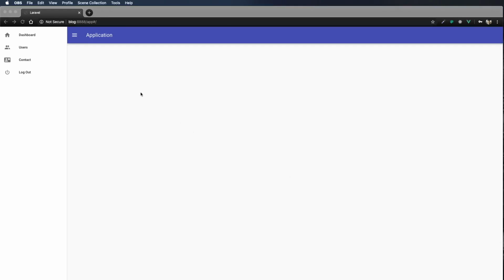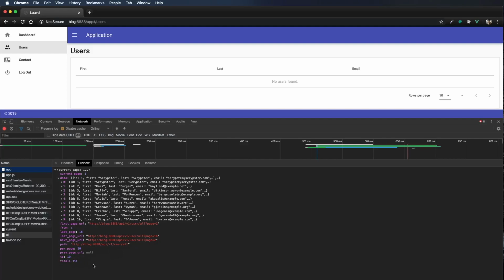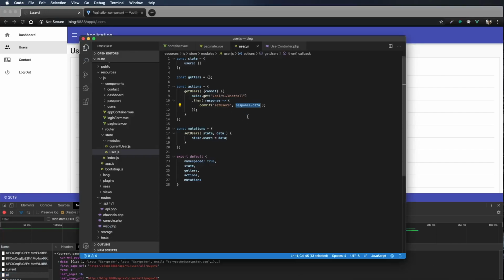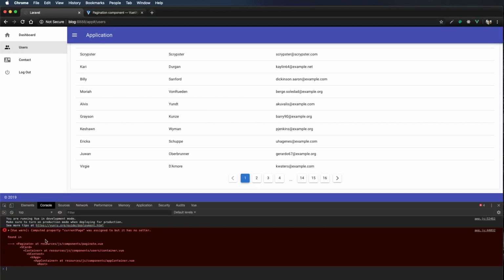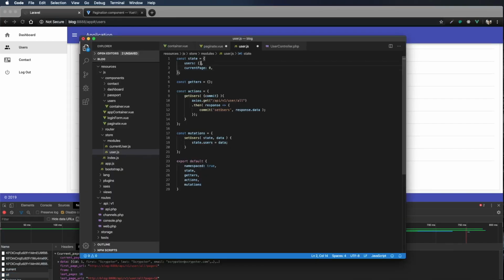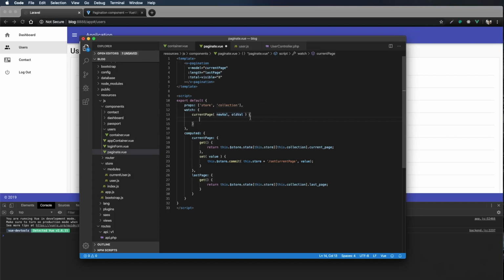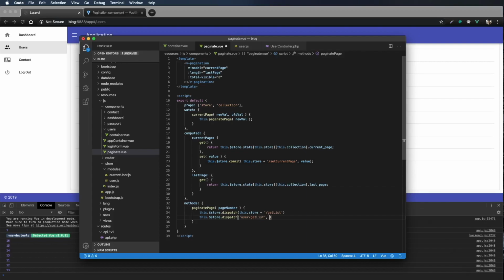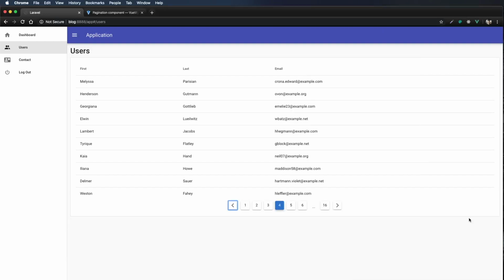Create A Custom Pagination Component with Laravel, Vuetify and Vuex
How to create a custom pagination component with Vuetify, Vuex, & Laravel Paginate.

In this video I will demonstrate (one of many ways) how to create a custom pagination component in Vue.js using the Vuetify Material Design UI and Vuex for state management.  Along with Laravel Paginate() to serve data from an API.